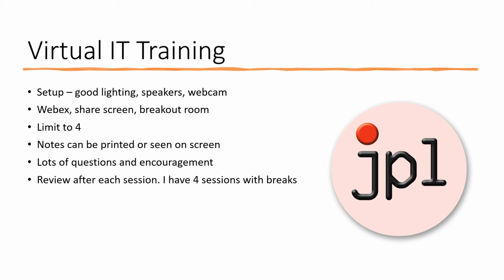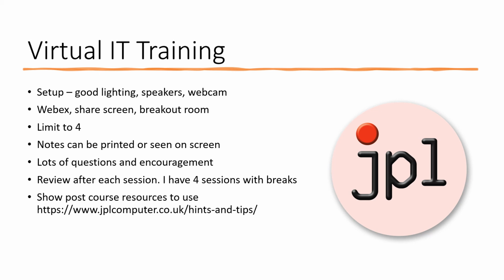Virtual IT Training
This video is from our latest news post on virtual IT training and how it has become a well used phrase over the last year!

Some statistics so far since March 2020:
- 67 Webex Virtual courses run since March 2020. Zero run before then in 24 years
- 177 trainees trained virtually
- 58% of the virtual courses have been on a level of Excel

We also have a number of playlists on our channel that you might like to look at. One of these being on JPL videos on the company

Our virtual IT training video is also included in our news post that can be found on our